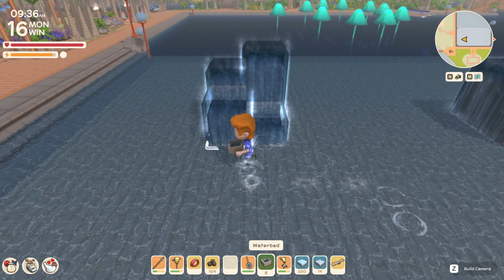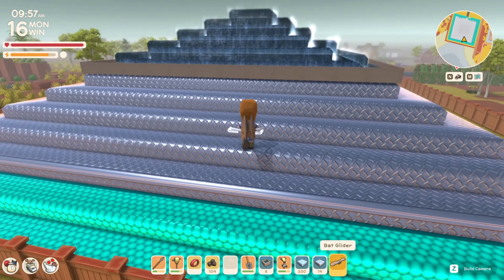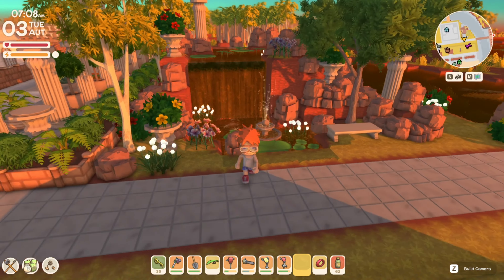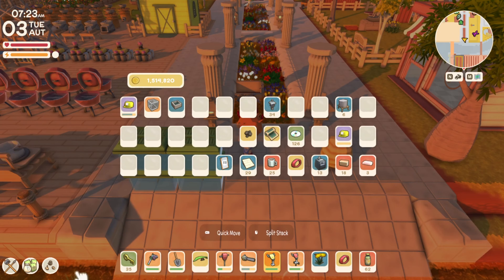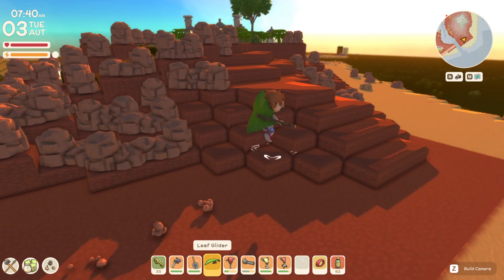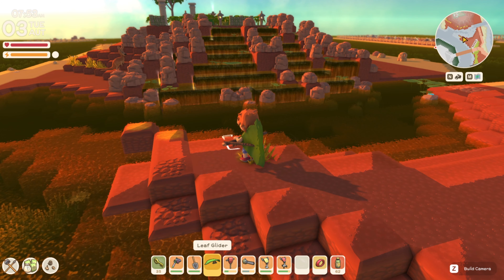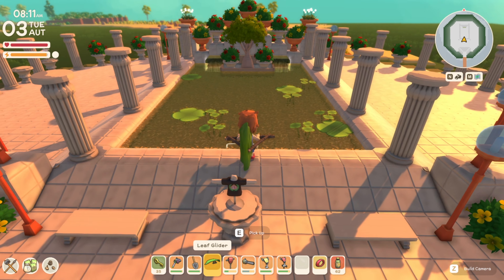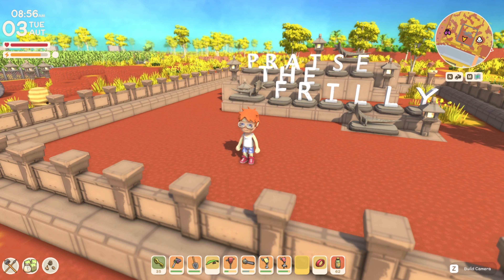Dinkum Best Waterbed Ideas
Shout Out to all the help from Aunt Captain!

Ginger Empire
1960 Madison St

Stream Schedule!